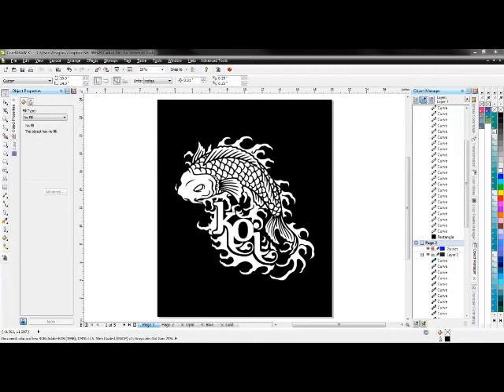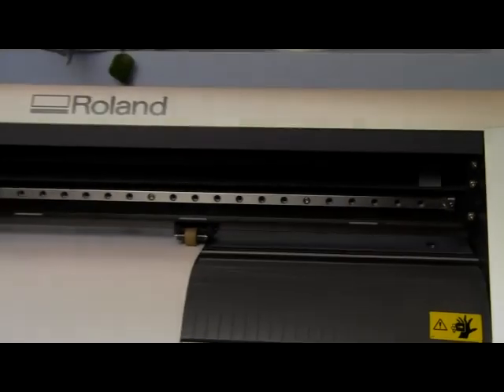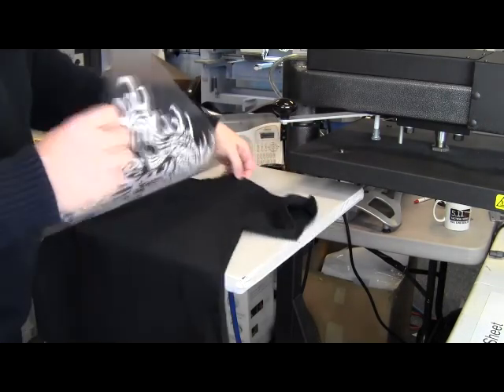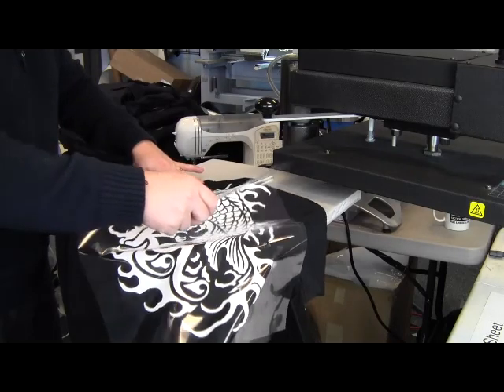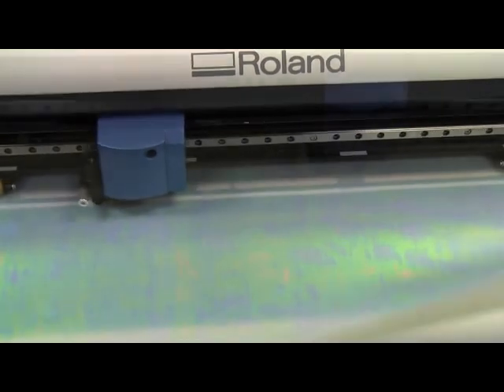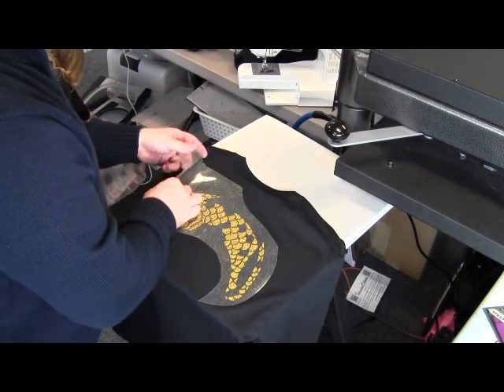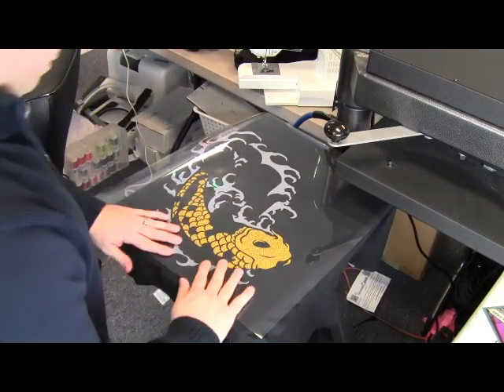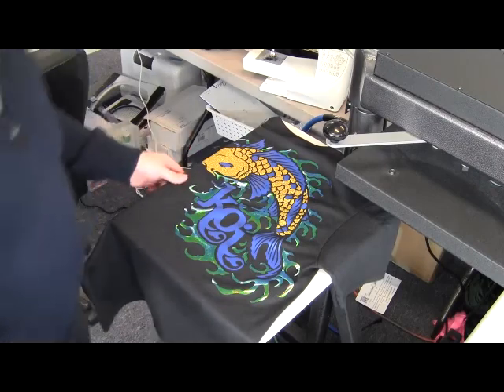working with heat transfer films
Ever want to learn how to use heat transfer films? Follow along as Steven Jackson from Imprintables Warehouse leads you through the process of going from design to cutting, weeding to application and then switching the films up to make a great design, simply amazing!
The first 50 subscribers to StevenJacksonIW YouTube channel will get the download of the design in this video for free!
The first 50 people to make a comment on this video AND subscribe to or comment on the blog post will get a free yard of white eco film to make the design in the video!
Be the first to find the blooper in the video and post it will get a free yard of all the materials used in this video! That's a yard of Spectra bling gold, a yard of alloy blue, and a yard of opal foil, all free!
For more articles, tips and tricks, make sure to check out

Steven Jackson